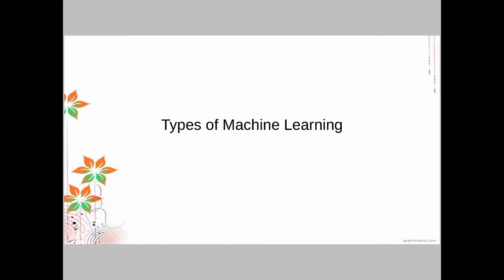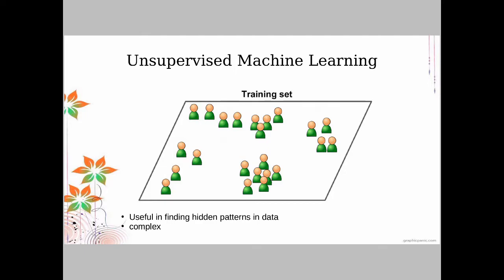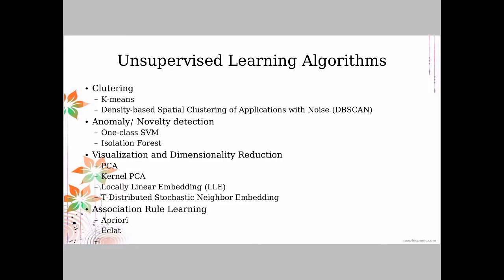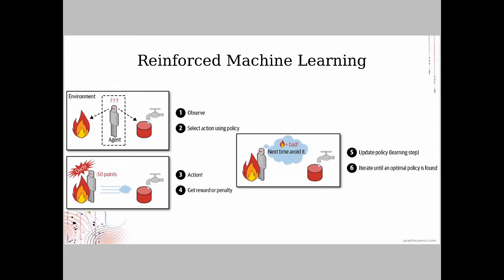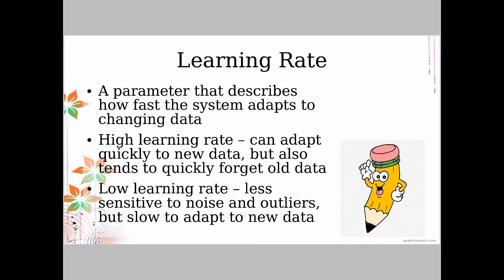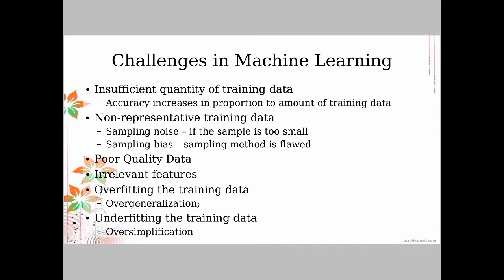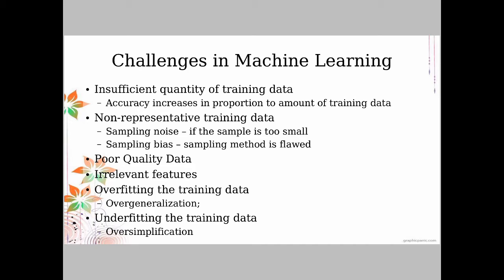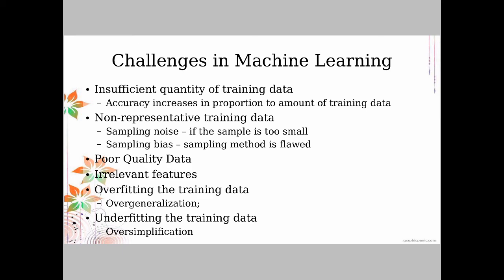Types of Machine Learning